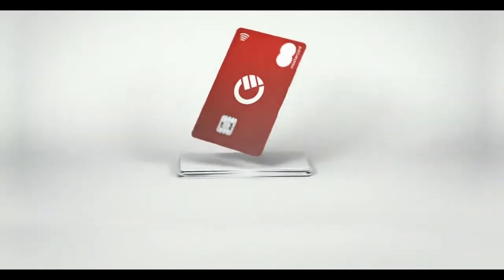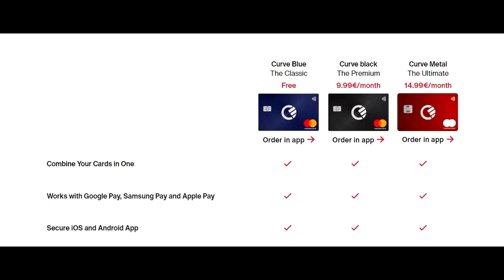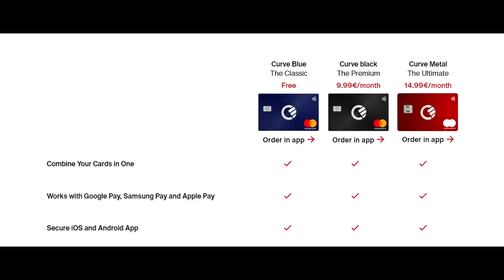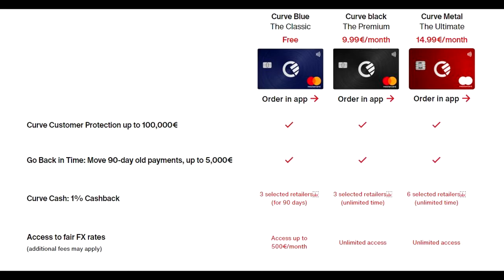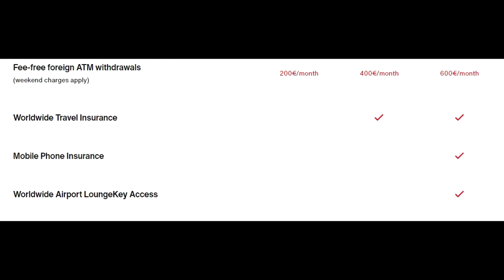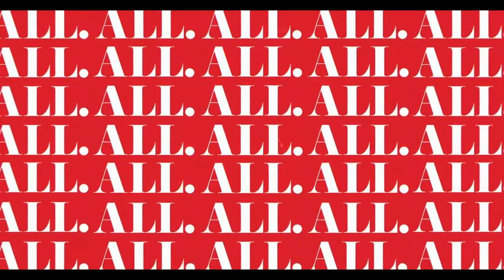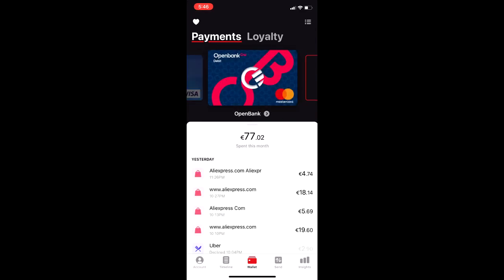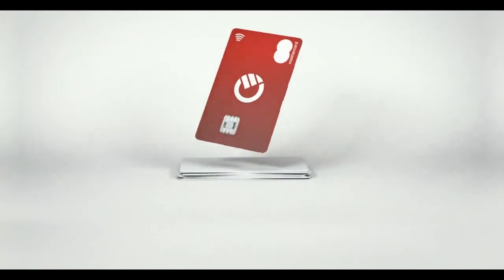Curve Card Review - How Good is Curve? | £5/€5 For Free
Curve Card Review, Curve.com Card Review!
How good is curve? Is it worth it?
The curve card app is fantastic and it is a very niche market. Perfect for specific scenarios, adding apple pay to unsupported bank cards. We discuss the go back in time feature as well pricing fees and all the perks included with all the memberships.